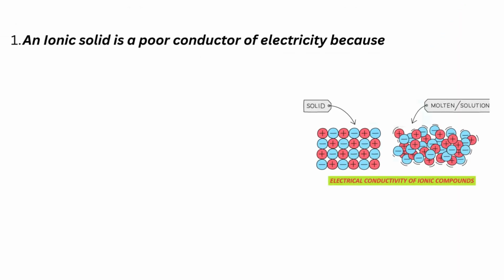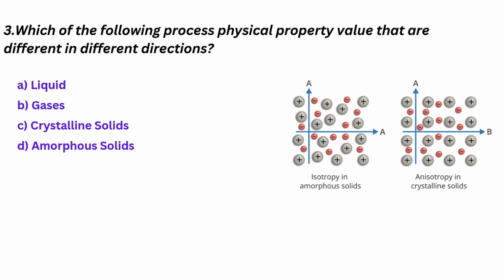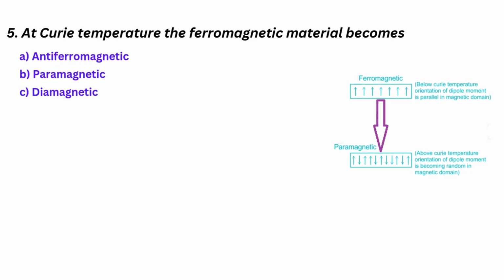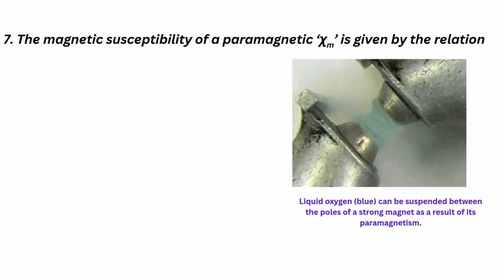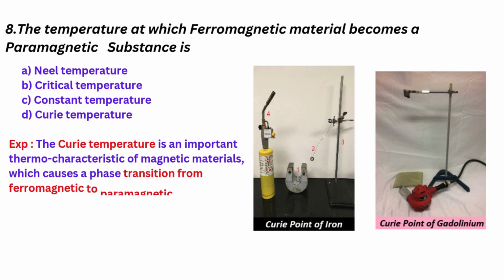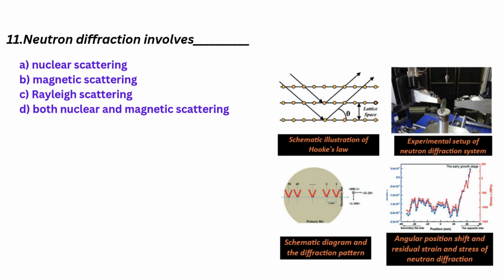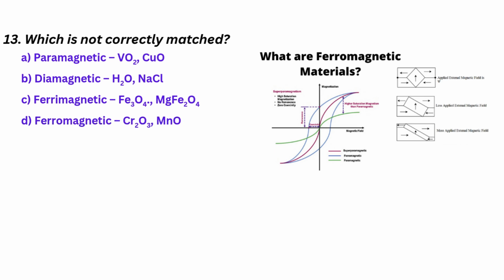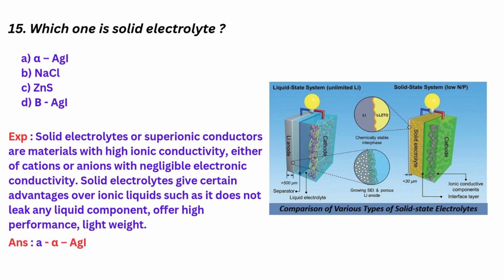solidstate chemistry pgtrbchemistry chemistryforcompetitiveexam bscchemistrynotes